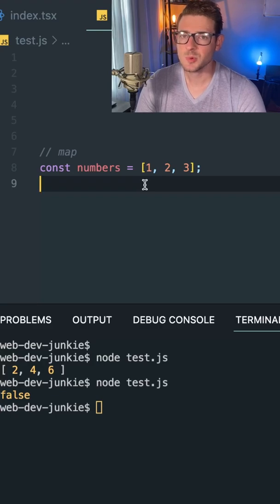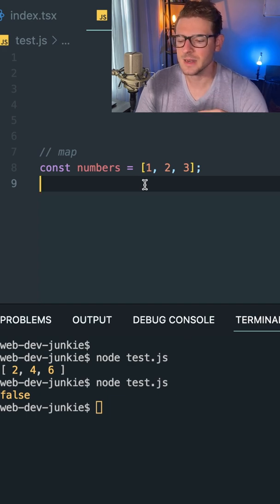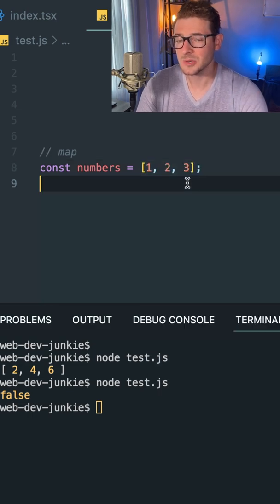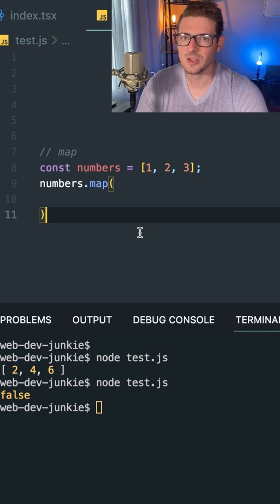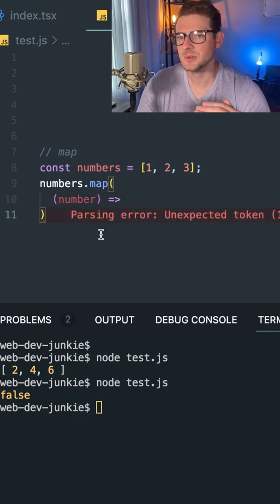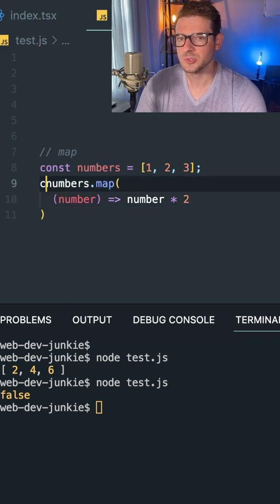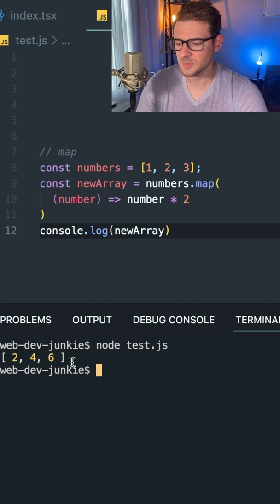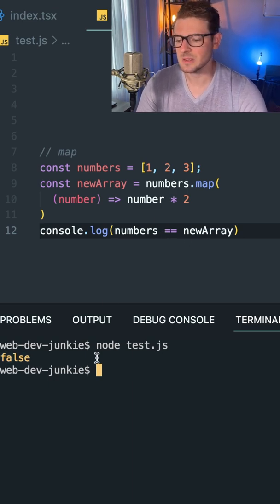The map function is probably the most useful array function in javascript